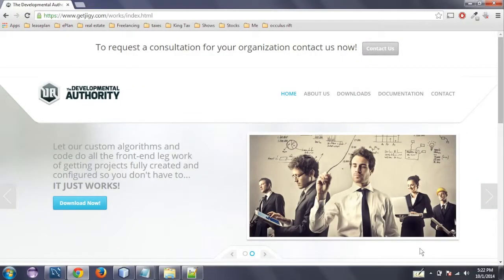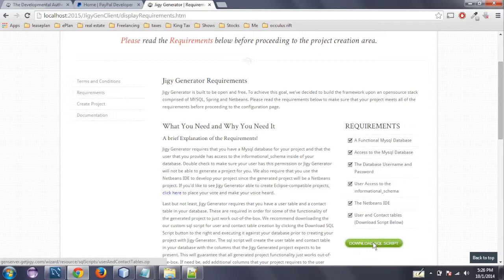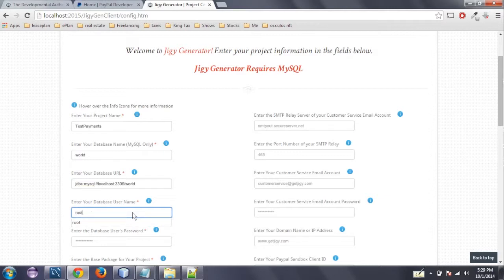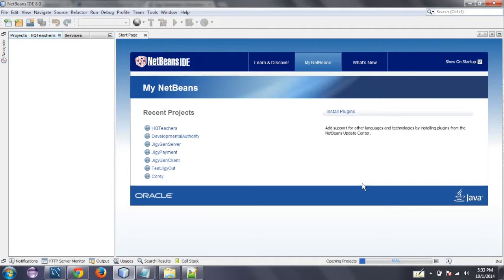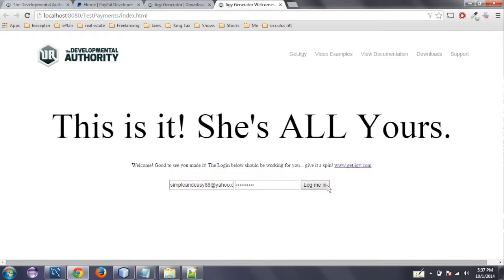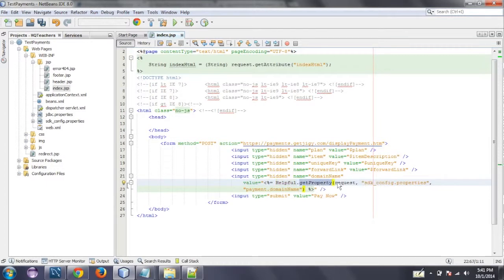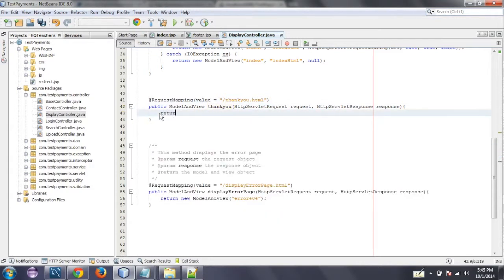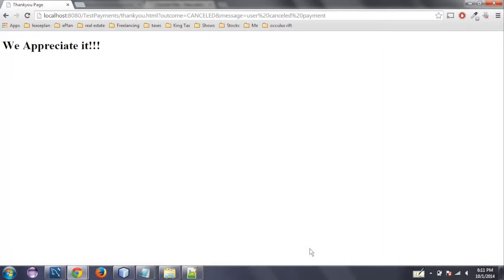How to Accept Payments on Your Website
- Jigy Generator allows you to accept payments in your application almost immediately!!! Follow along with this simple video to create a java web application with PAYMENTS FULLY ENABLED. Don't worry about how... IT JUST WORKS!